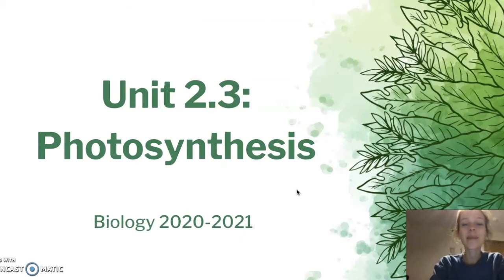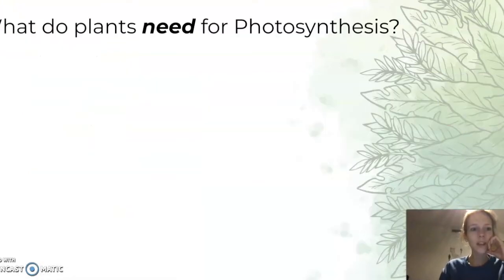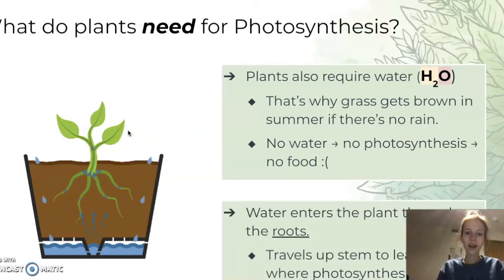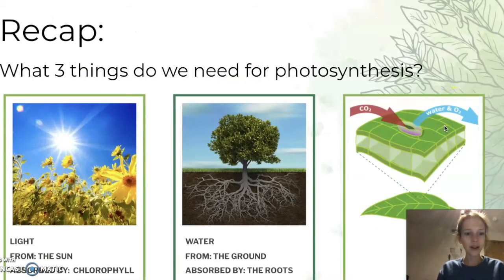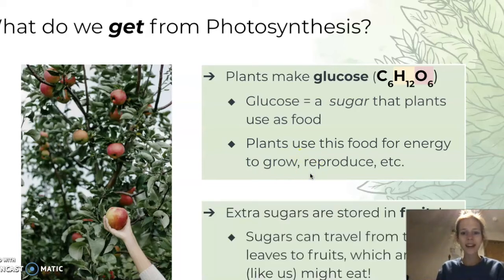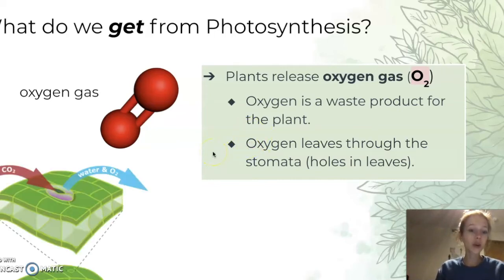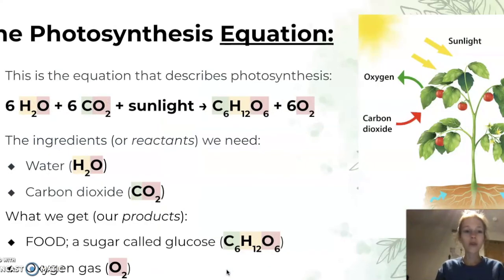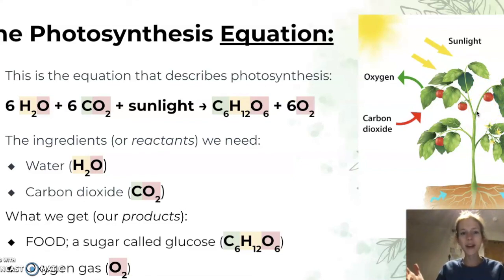Photosynthesis Lesson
Learn about the basics of photosynthesis - the reactants (ingredients), products, and where the process takes place!